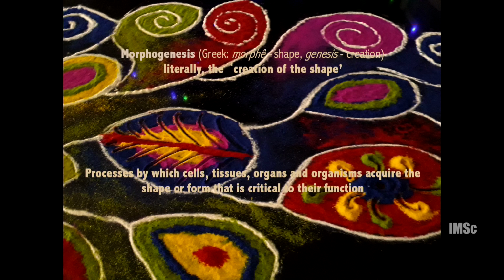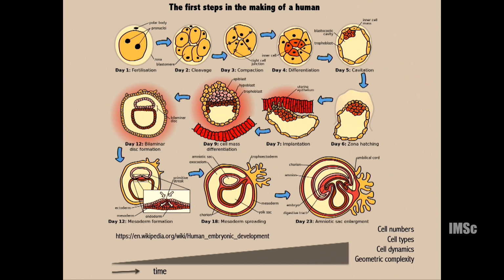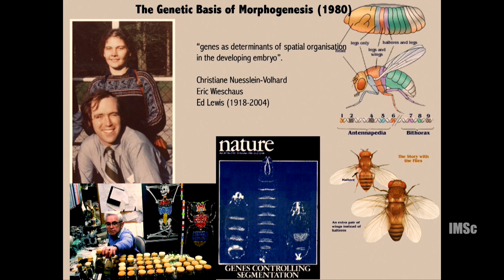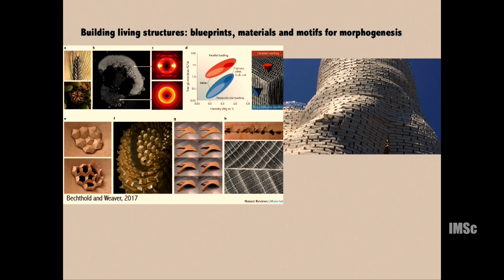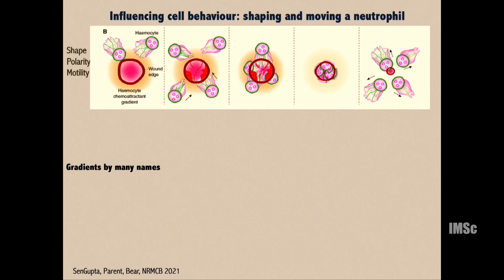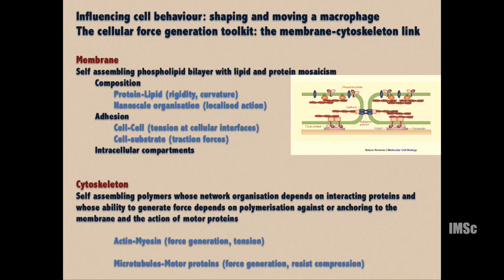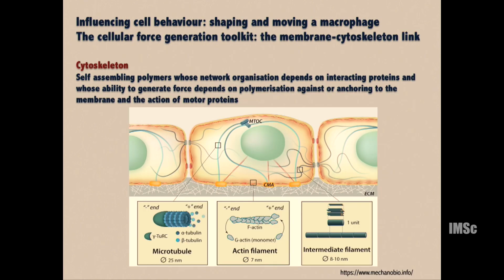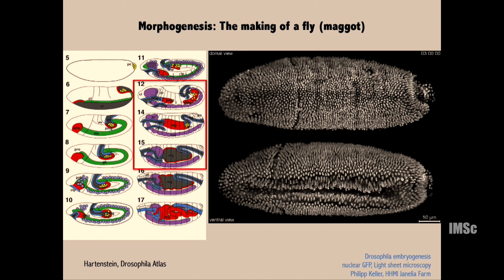Morphogenesis: molecules and mechanics by Maithreyi Narasimha